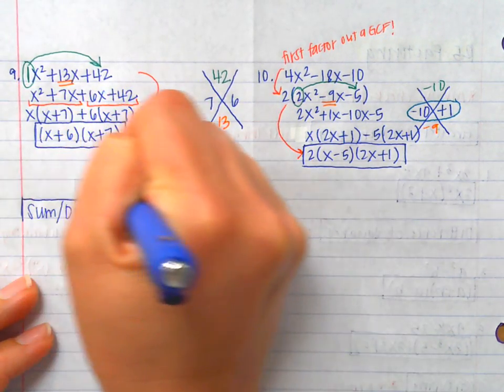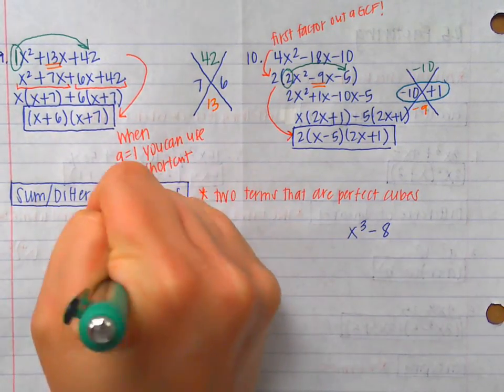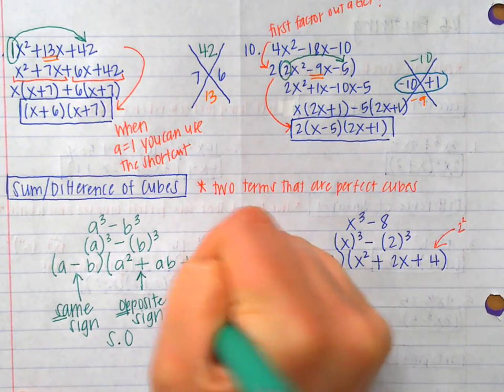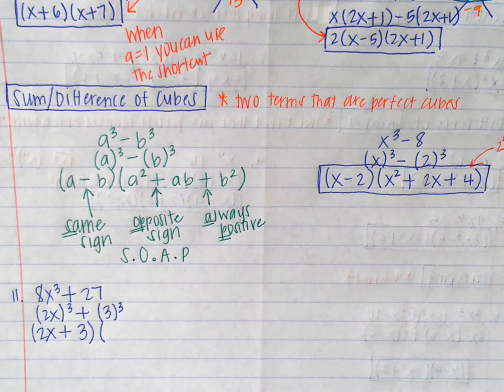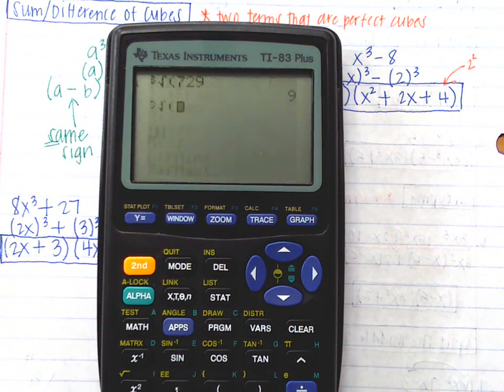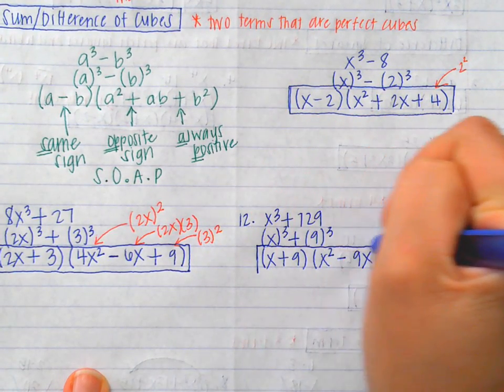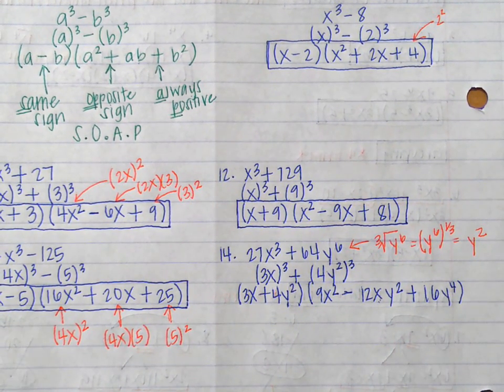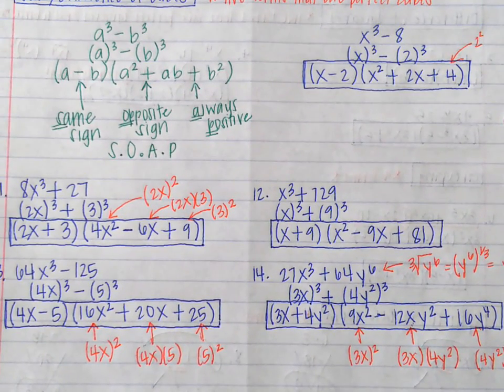Honors Algebra 2 R5 Notes Part 2